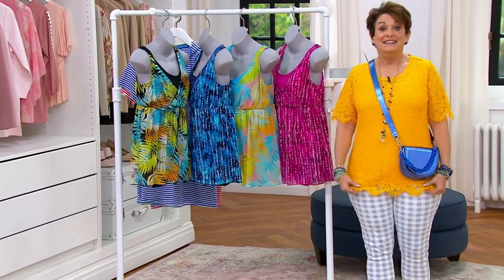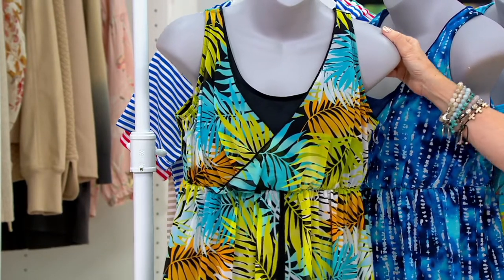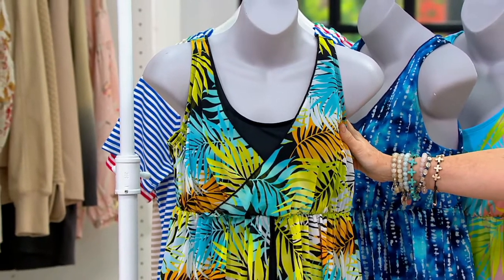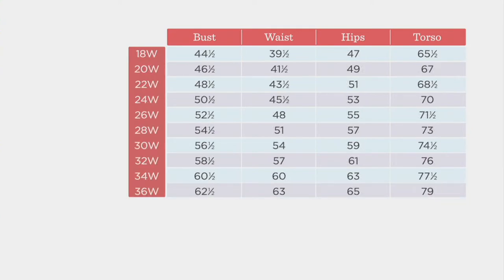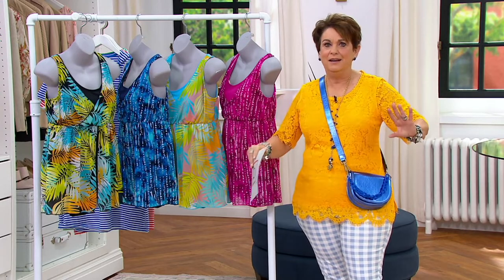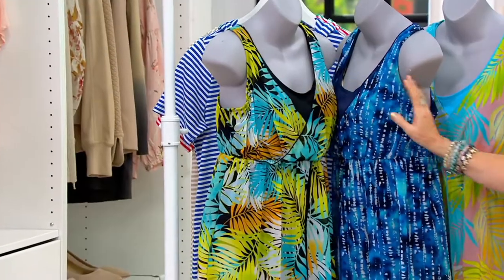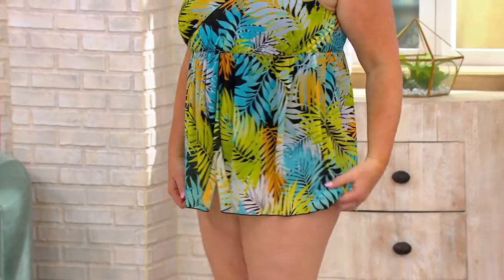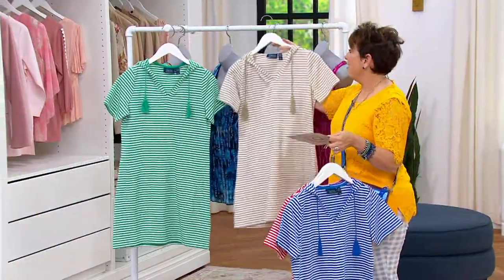Denim & Co. Beach Printed V-Neck Surplice Layered Swim Dress on QVC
Denim & Co. Beach Printed V-Neck Surplice Layered Swim Dress

Go on, do a twirl! This sweet layered swim dress makes it almost impossible not to bust a move by the beach or pool. From Denim & Co.&reg; Fashions.